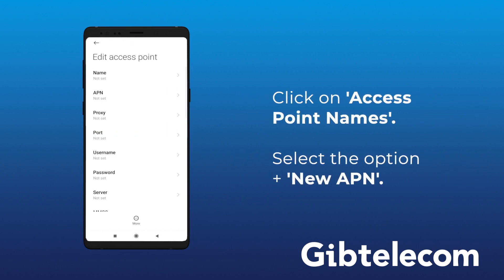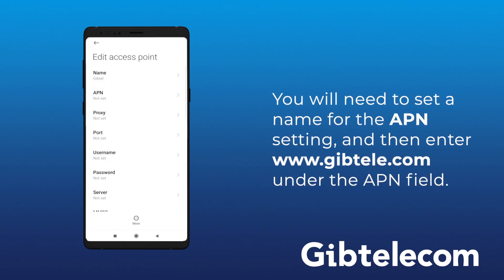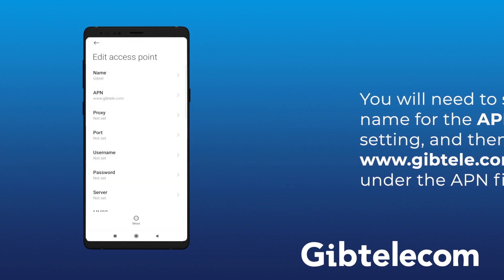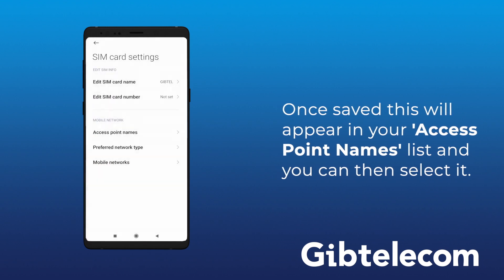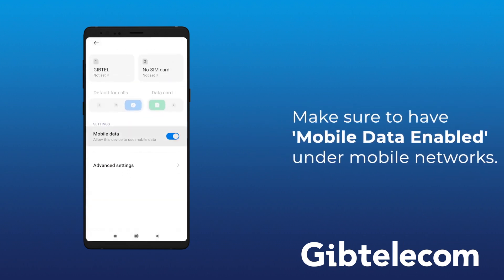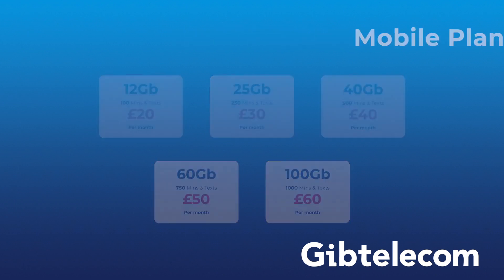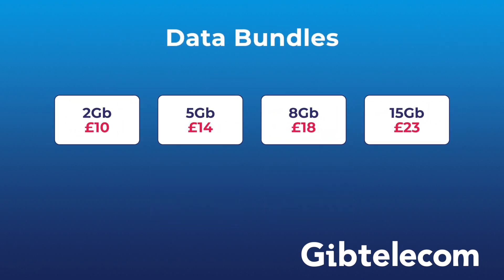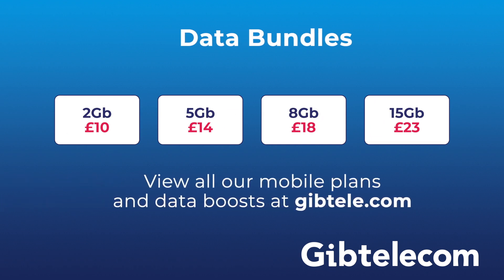GIBTELECOM MOBILE SUPPORT ANDROID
Setting up mobile data on an Android device